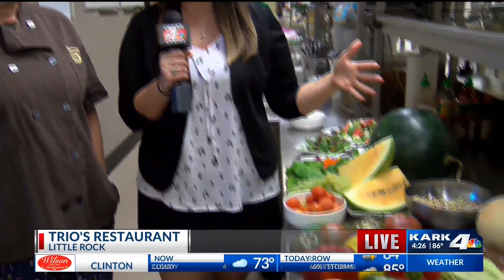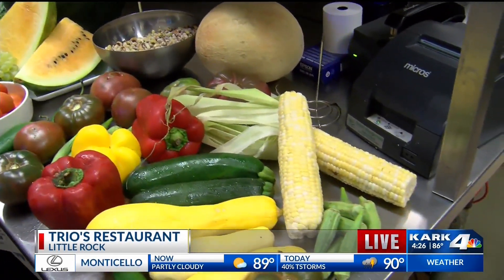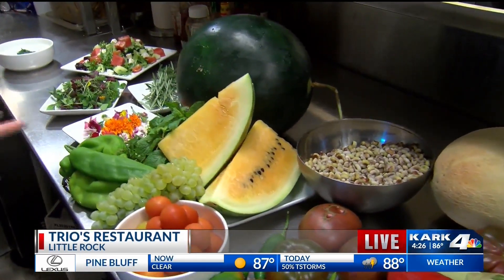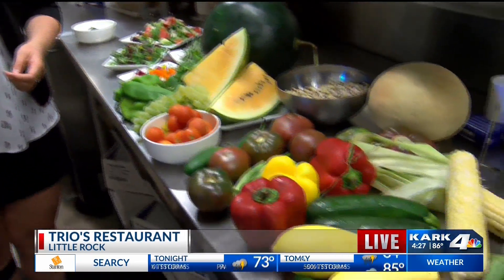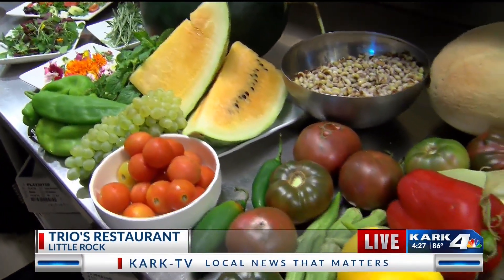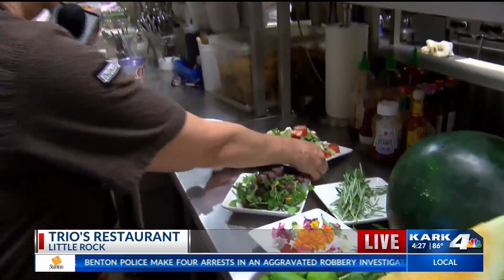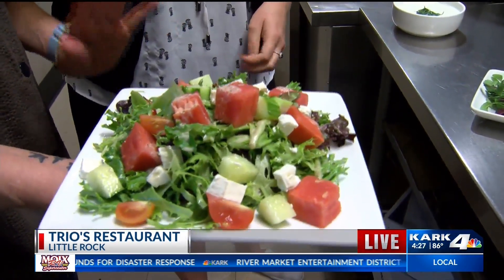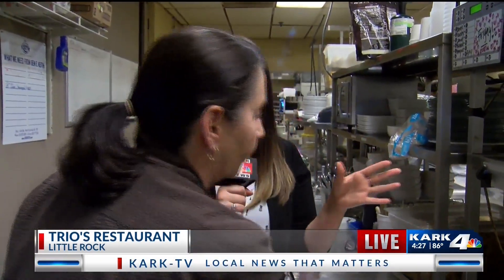Trio's restaurant and the Farmers Market Challenge, Part 1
The grand prize is a banquet at this popular Little Rock eatery.